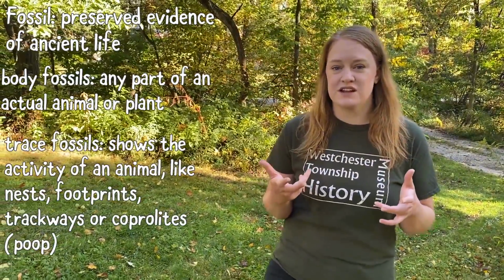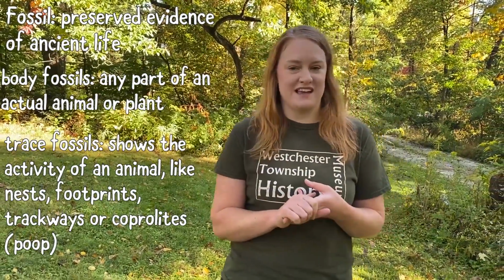Celebrate National Fossil Day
Celebrate National Fossil Day with Museum Educator Susan.

Learn about what fossils are, how they form, and see some of the fossils we have in the museum collection. We will also talk about places where fossils have been found in Indiana.